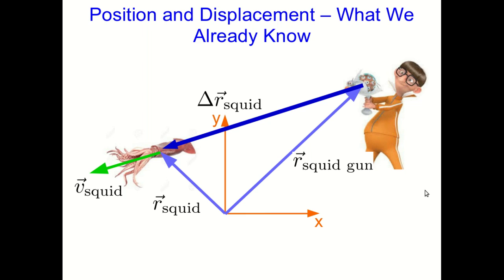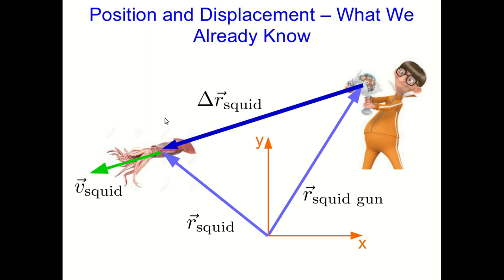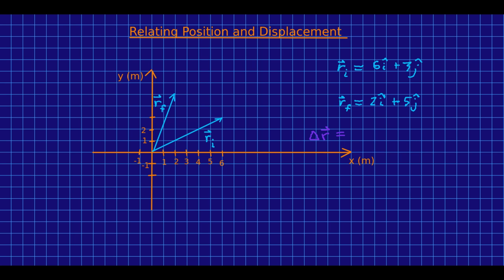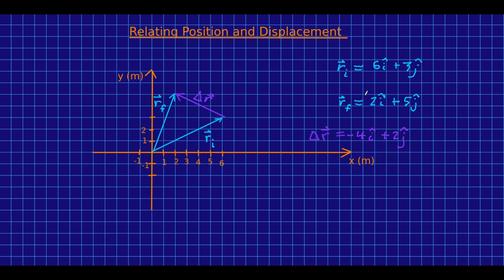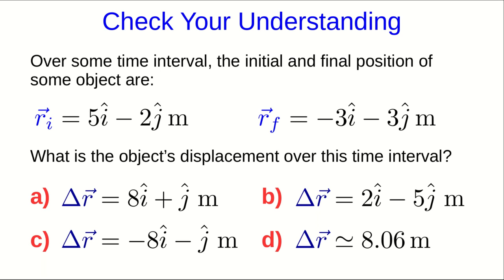Position, Displacement, Speed (Part 1)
0:00 Introduction
0:23 What We Already Know about Position + Displacement
0:51 Relating Position and Displacement
1:57 Check Your Understanding